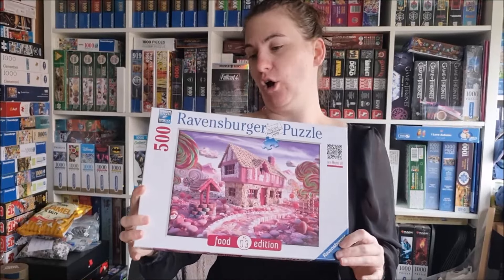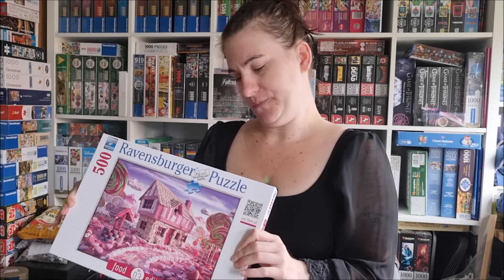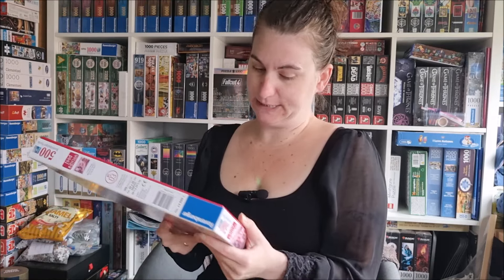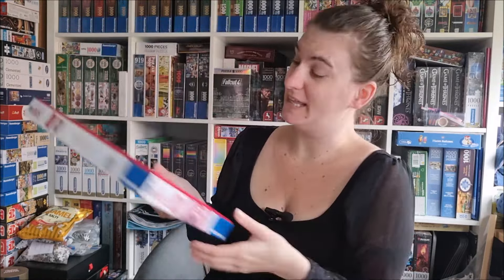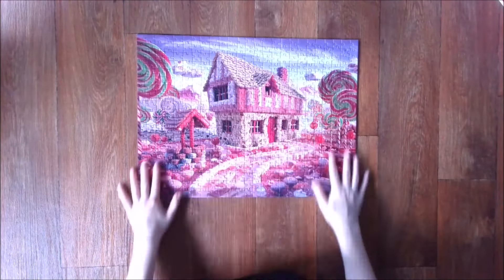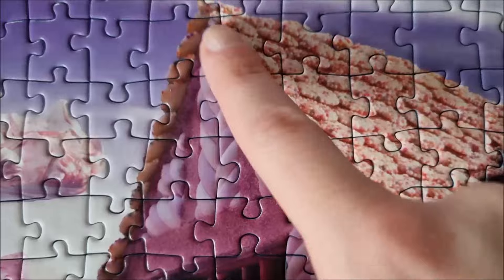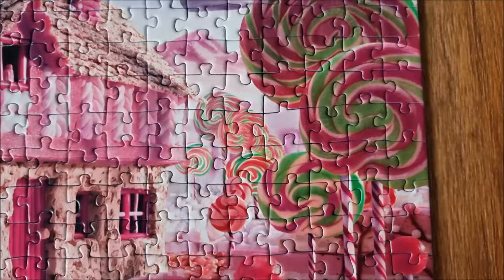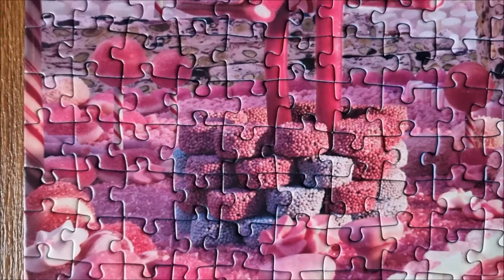Candy Cottage | Jigsaw | Timelapse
Todays menu:
Candy Cottage - 500 Pieces
Ravensburger - No. 14 680 2

Music from YouTube - thank you!